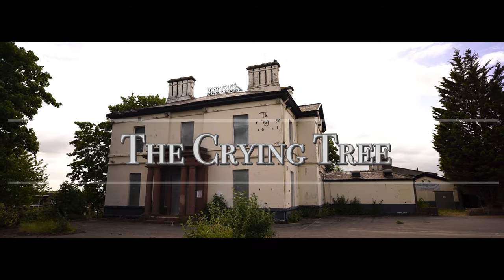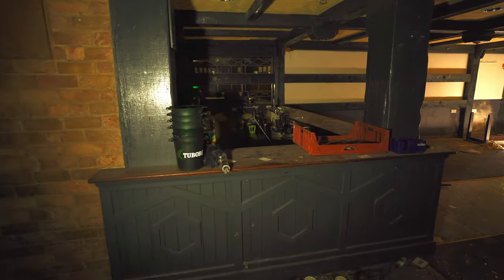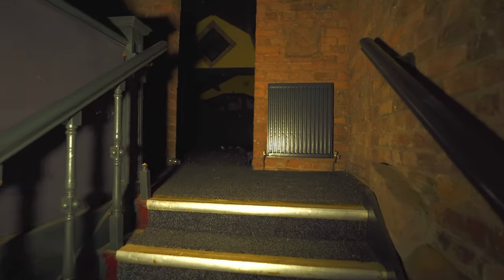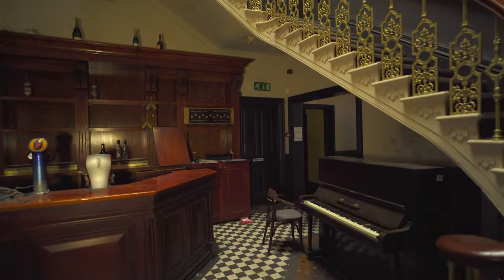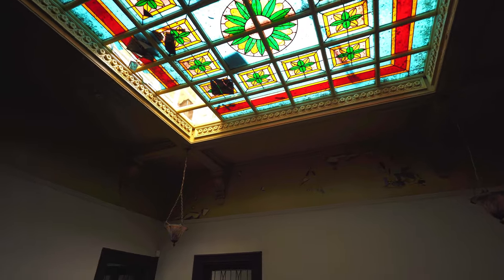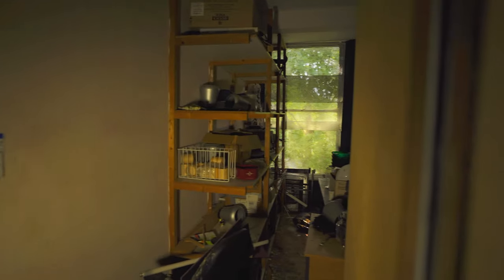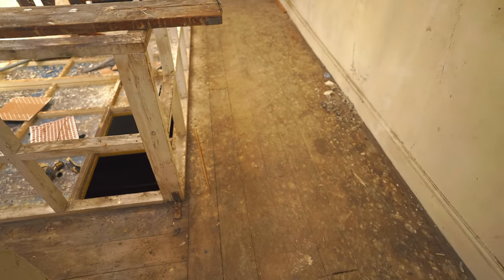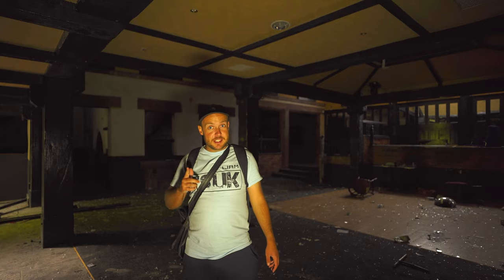Exploring the abandoned The Crying Tree - Liverpool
We explore The Crying Tree in Liverpool, this place has been closed for several years and has plans for redevelopment. However so far this place is still abandoned. There are some amazing things to see in this episode from Pianos, Staircases and more.